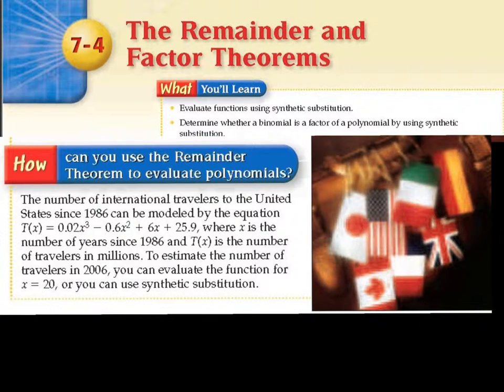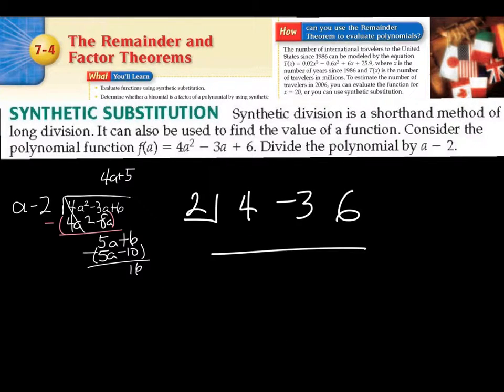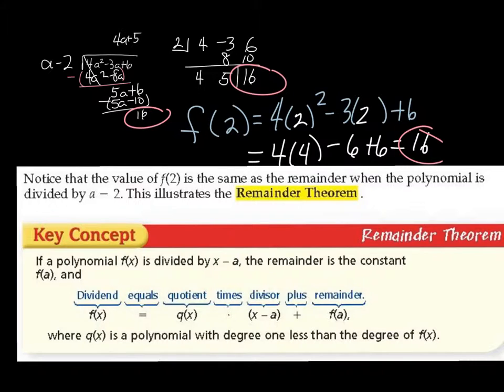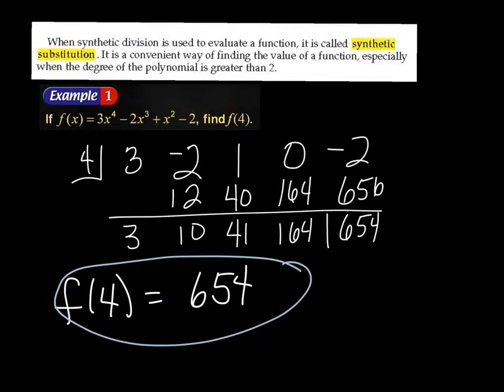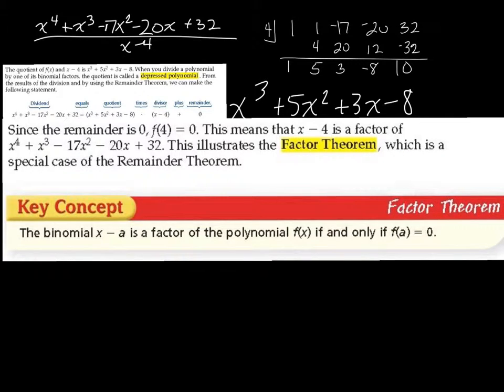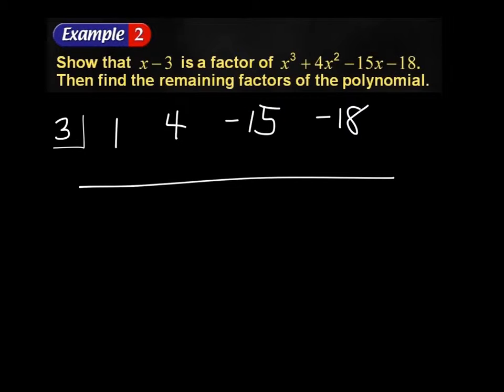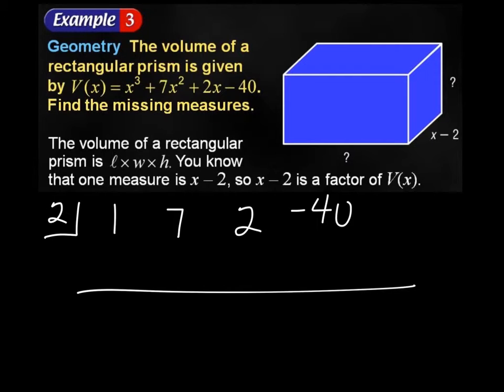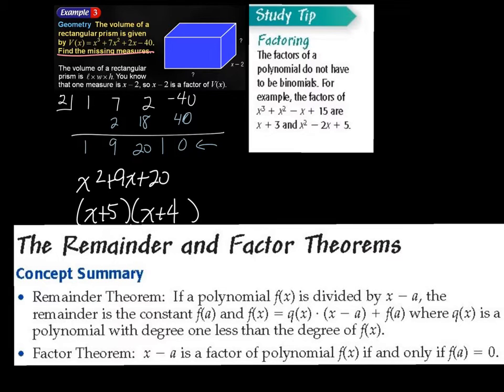7-4 The Remainder & Factor Theorems